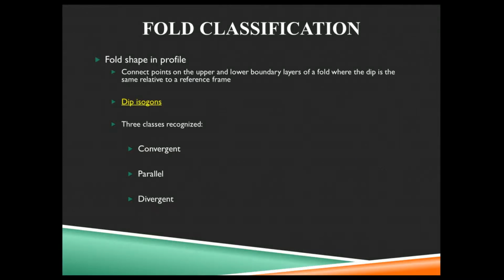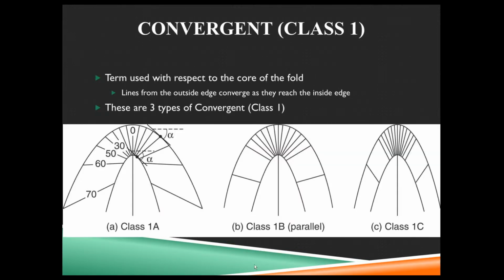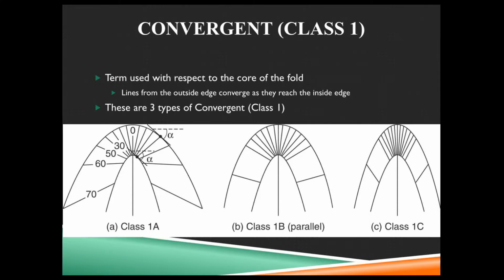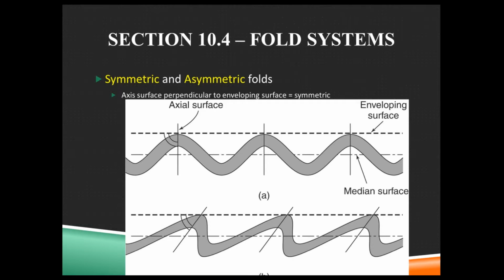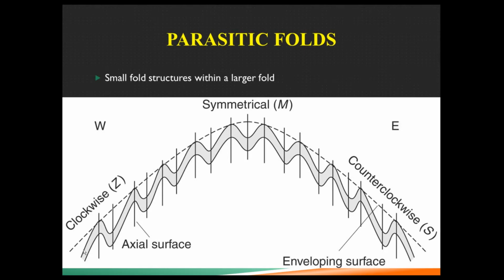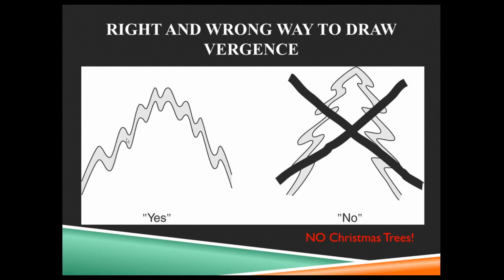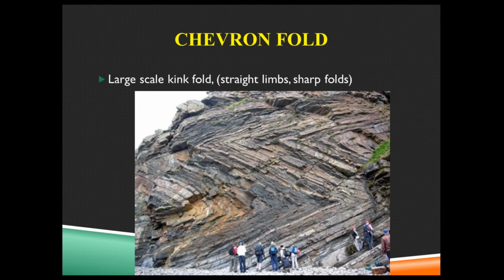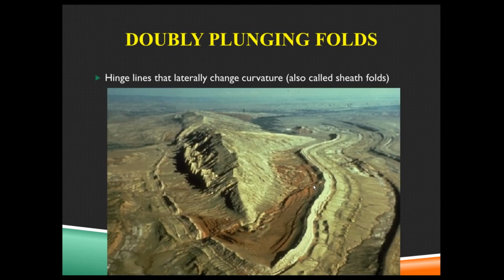Structural Geology Lecture 9.5